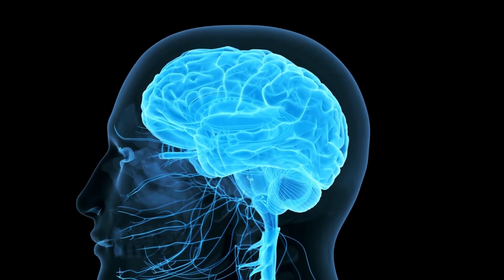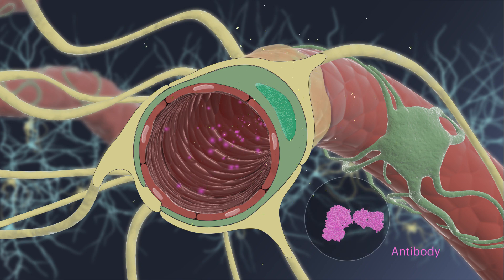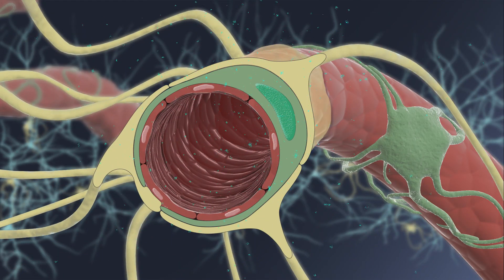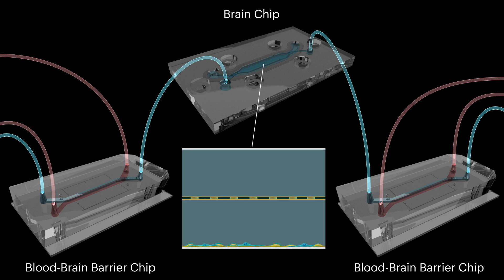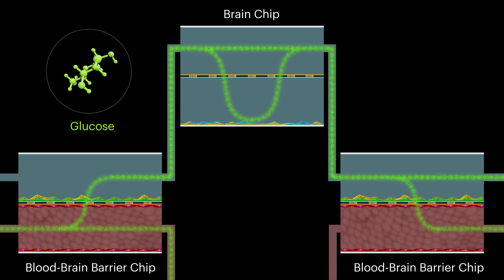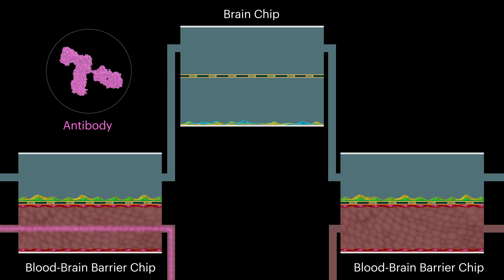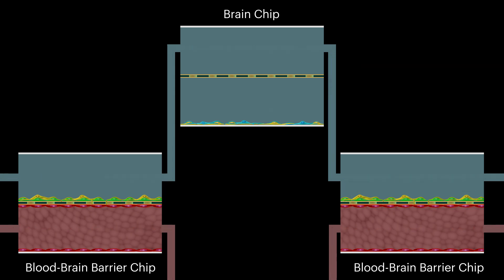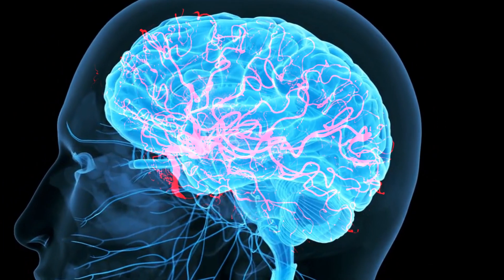This is Your Brain on Chips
How do you study something as complex as the human brain? Take it apart. Wyss researchers have created Organ Chips that mimic the blood-brain barrier and the brain and, by linking them together, discovered how our blood vessels and our neurons influence each other.